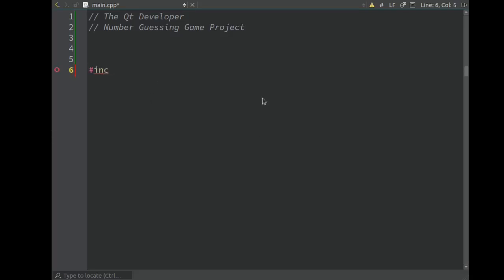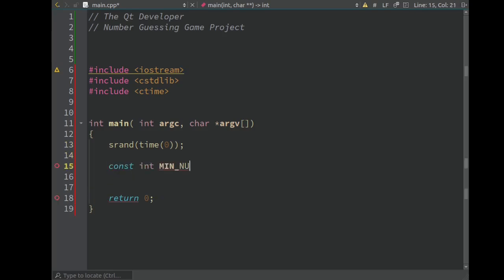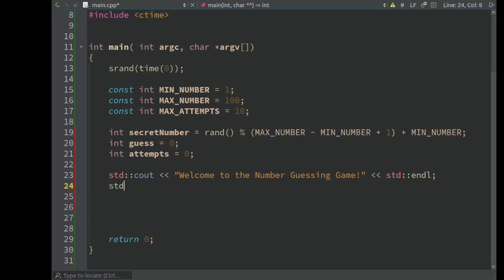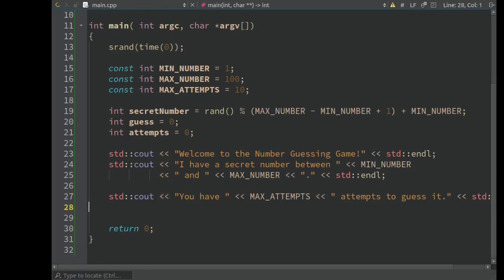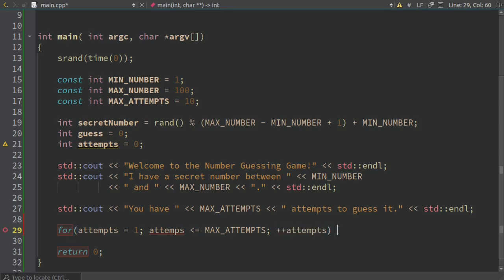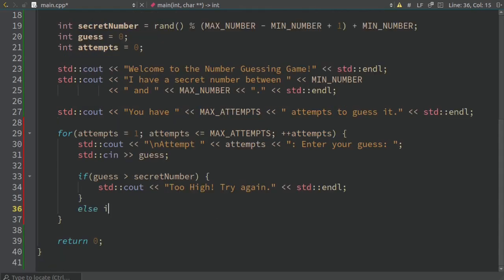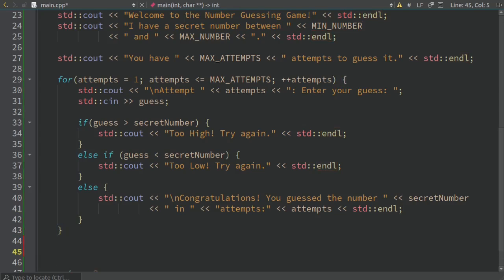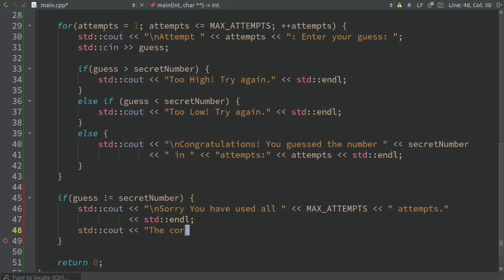C++ Tutorial Create a Number Guessing Game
Dive into C++ programming with this beginner-friendly tutorial! In this video, we'll build a classic Number Guessing Game from scratch. 🎮 This project is perfect for anyone new to C++ who wants to learn core concepts like variables, loops, and conditional logic (if/else statements) in a fun, practical way.

We'll walk through the full code step-by-step, explaining every line so you not only get a working game but also a strong foundation for your coding journey. By the end, you'll have a solid understanding of how to structure a basic C++ program.

What you'll learn:

    Including headers like iostream

    Using cin and cout for user input and output

    Creating a while loop to control game flow

    Implementing if-else statements for game logic

    Generating random numbers in C++

Ready to write your first C++ game? Let's get started!